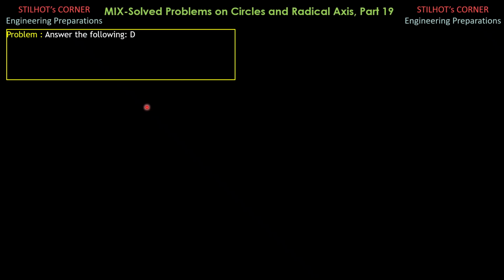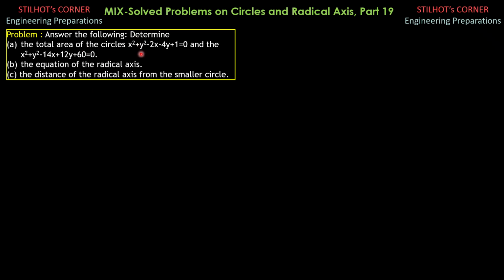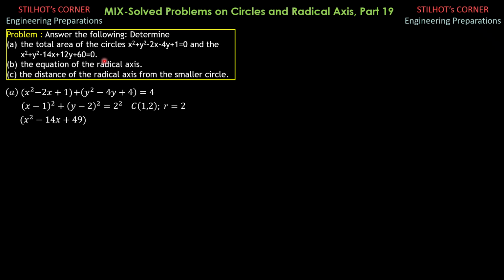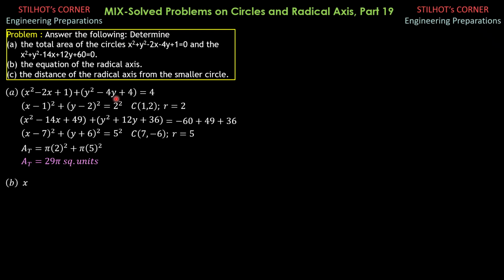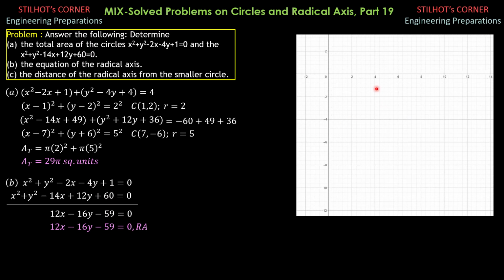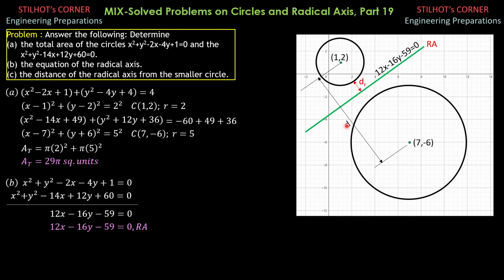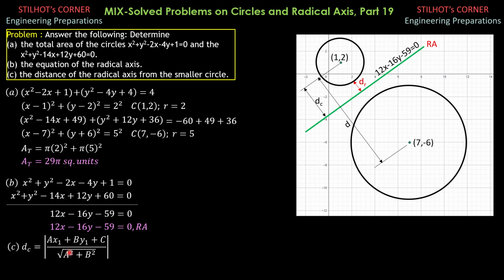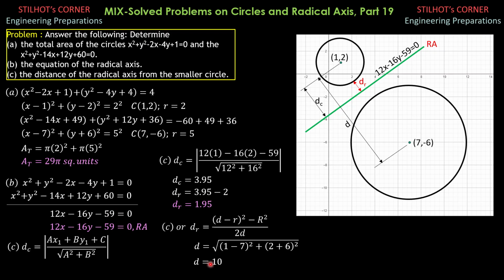MIX-Solved Problems on CIRCLES and RADICAL AXIS, Part 19